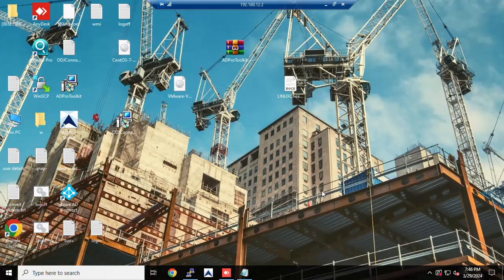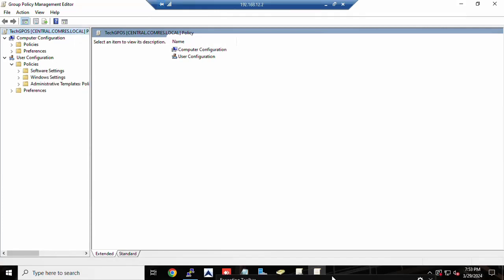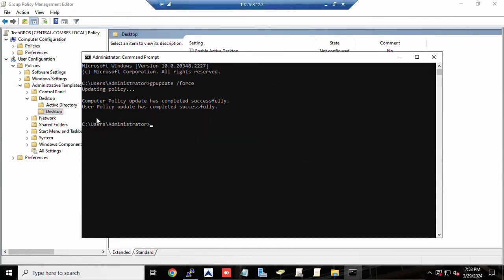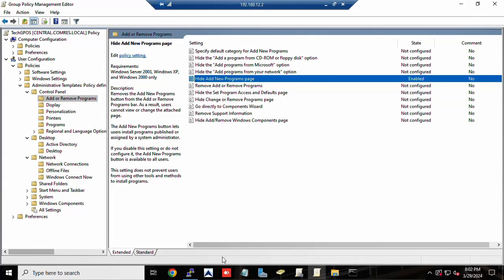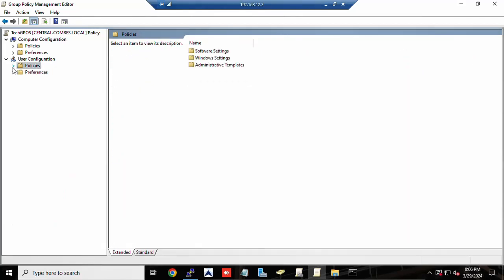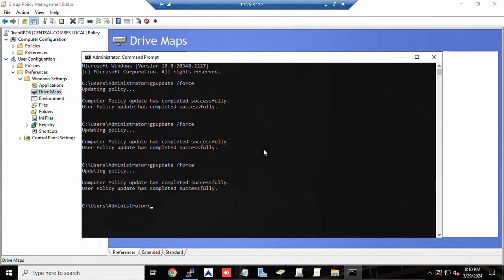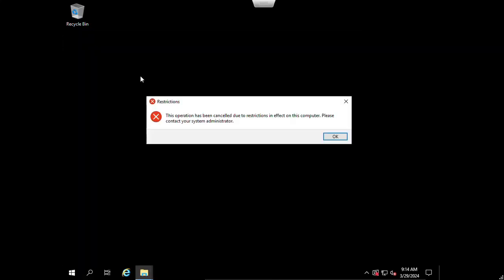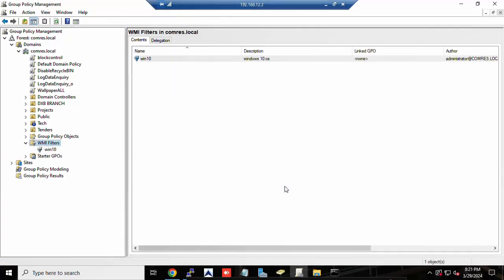Map network drive using Group Policy step by step practical with live implementation Windows Server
step-by-step guide on creating and implementing Group Policy in Windows Server 2022 with a live example

Prerequisites:

A Windows Server 2022 machine functioning as a Domain Controller (DC) in an Active Directory domain.
Member computers joined to the Active Directory domain.
Steps

Launch Group Policy Management

Open Server Manager on your DC.
Click on Tools in the top right corner.
Select Group Policy Management.
Create a New Group Policy Object (GPO)

In the Group Policy Management window, navigate to the domain you want to manage Group Policy for (usually under Forests  Your_Domain_Name).
Right-click on Group Policy Objects and select New.
Give your GPO a descriptive name
Click OK to create the GPO.
Link the GPO to an Organizational Unit (OU)

In the left pane, navigate to the OU where the computers you want to apply the policy to reside.

GPUPDATE
GPDATE /FORCE